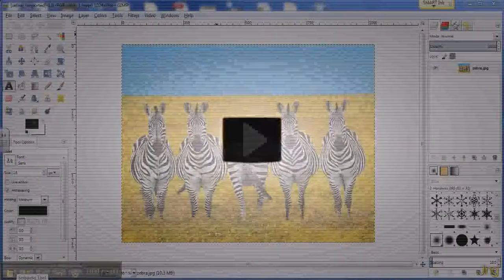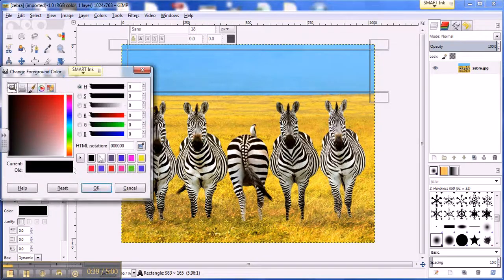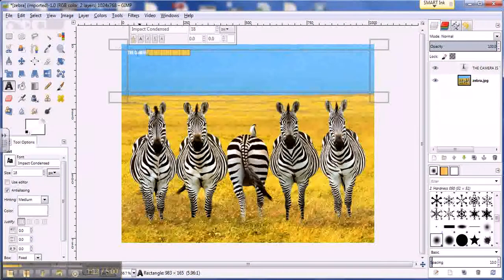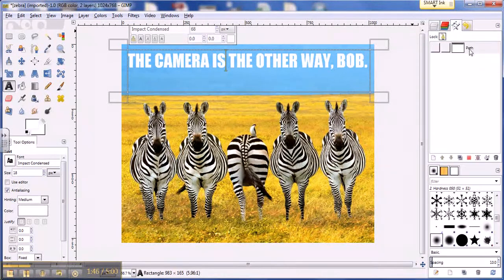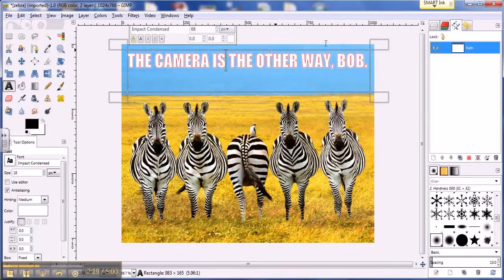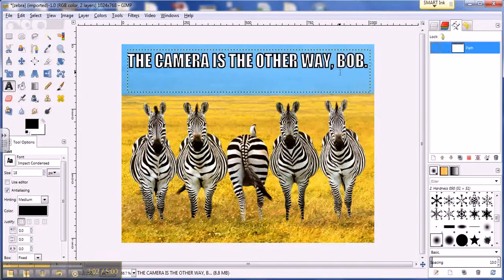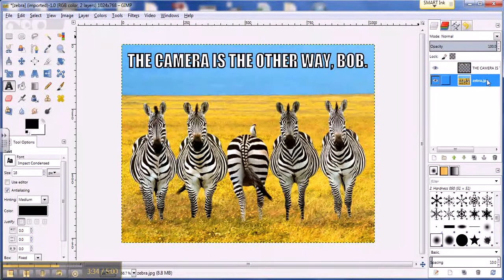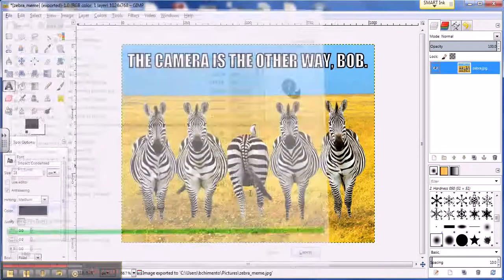Zebra meme with GIMP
How to create a lolcats-type meme using GIMP 2.8